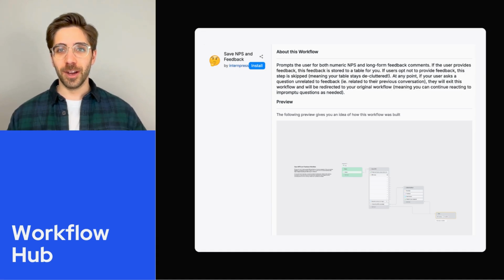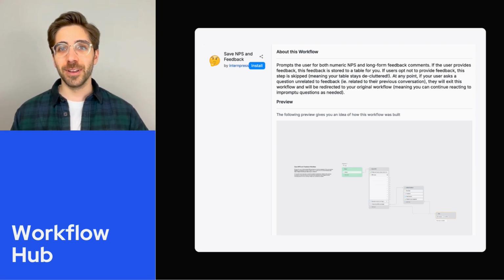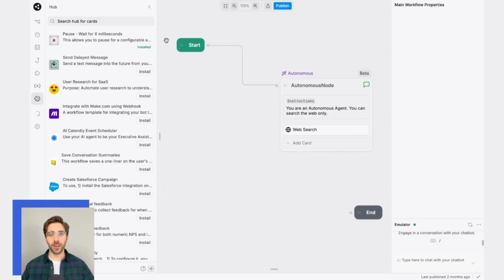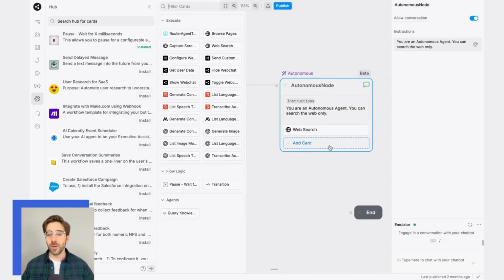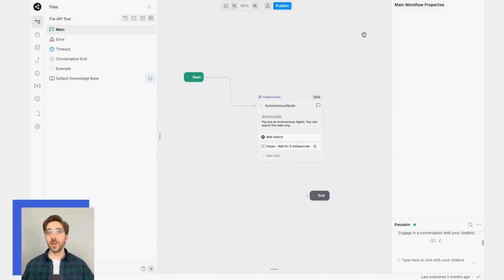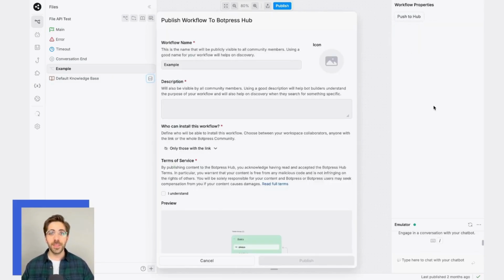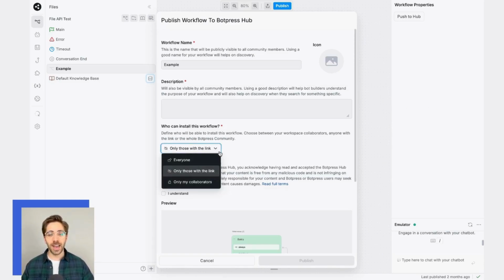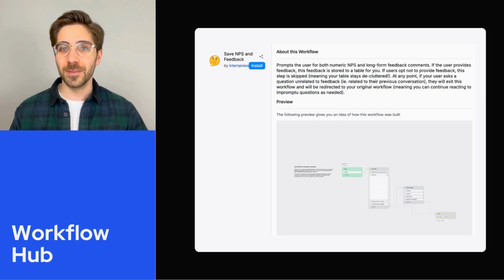Workflow Hub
We show you how to use the Workflow Hub to install and share prebuilt workflows with your team or other bot builders.

What you'll learn:
📗 What the workflow hub is
🪄 How to install a prebuilt workflow
🗣️ Using the workflow hub to share workflows with others
🧠 Building out your public Botpress profile with Hub contributions

Botpress is a versatile tool that offers a wide range of capabilities beyond what’s covered in this tutorial.